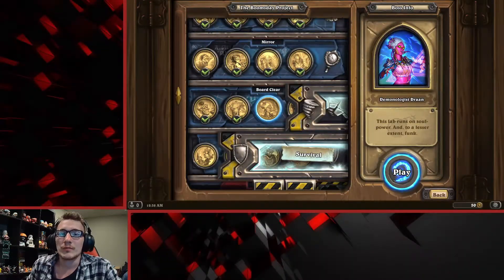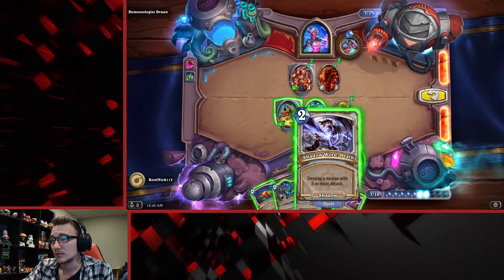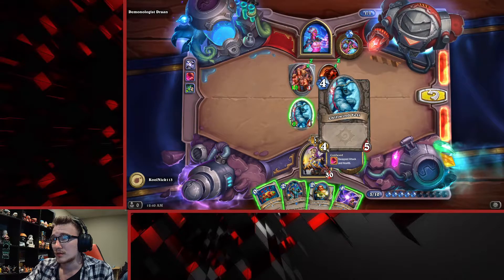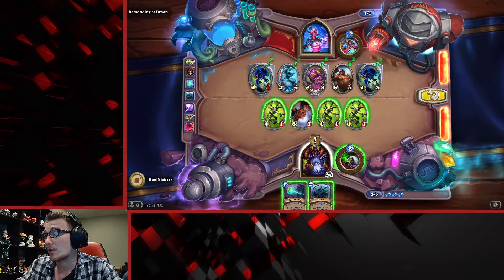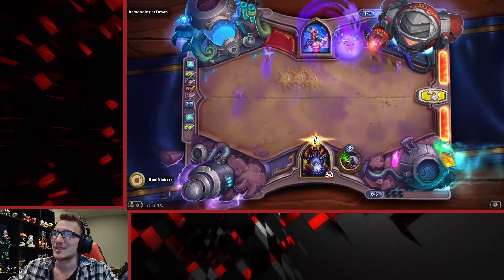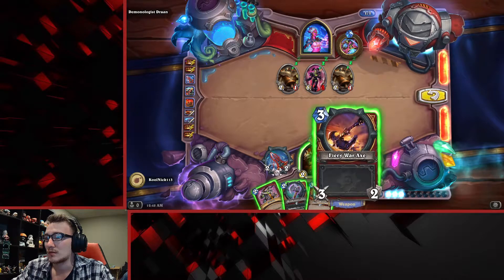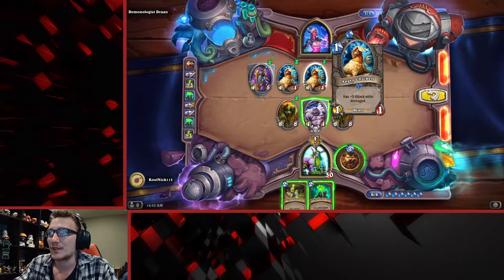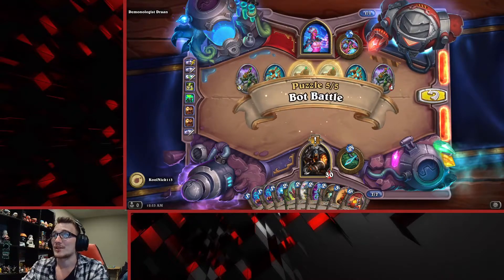Hearthstone: The Boomsday Project 13 - Late Night Confusion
Well, the journey continues through Dr. Boom's puzzles. Thankfully, this isn't the hardest Solo Adventure I've done, but mixing this much thinking with super late nights, well, those don't mix well for me.

Song: Vanishing Horizon